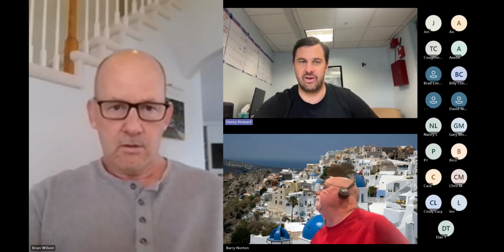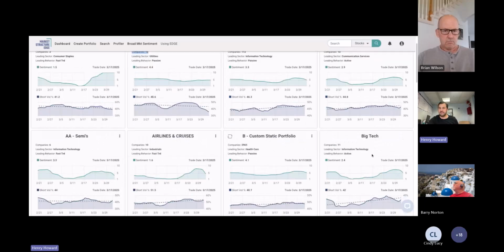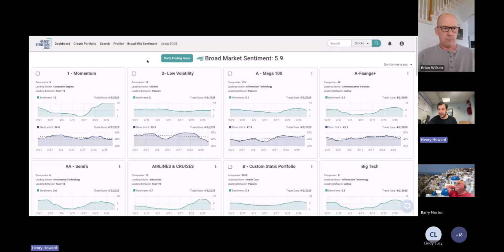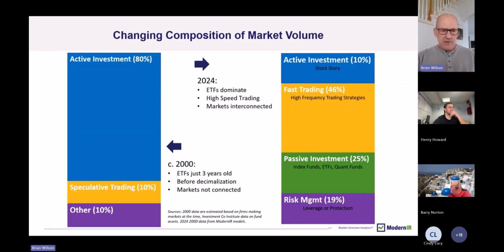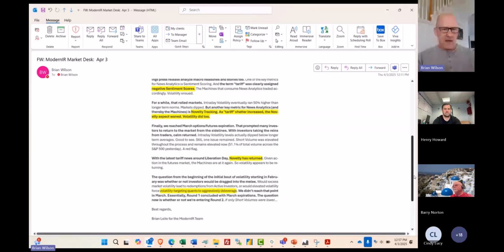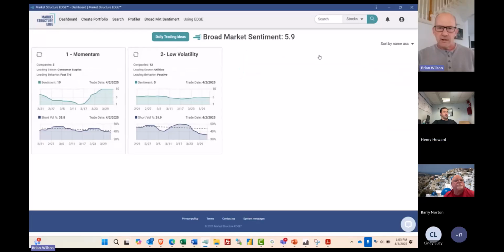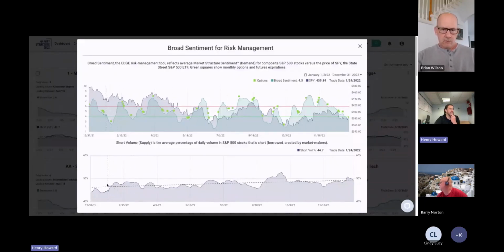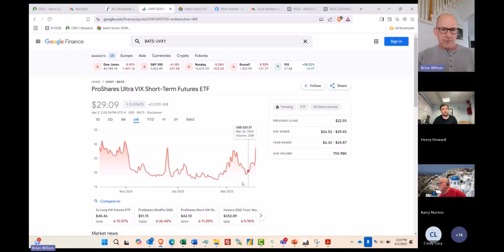April 3, 2025 - EDGE Live Demo with Brian Wilson and Henry Howard - Episode #99